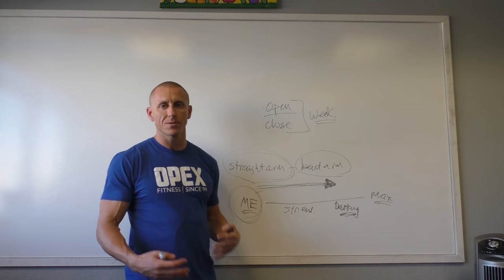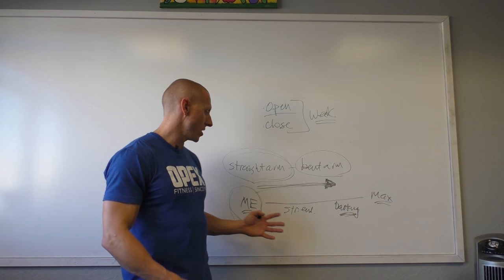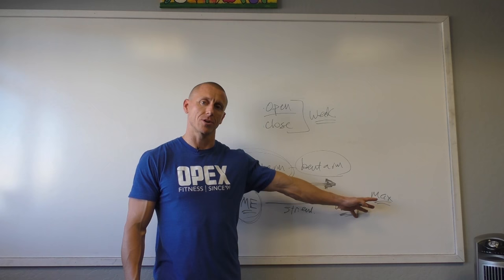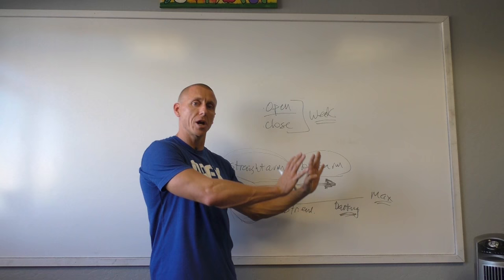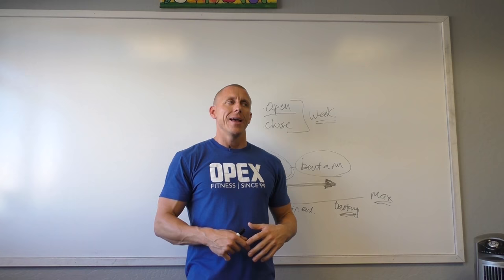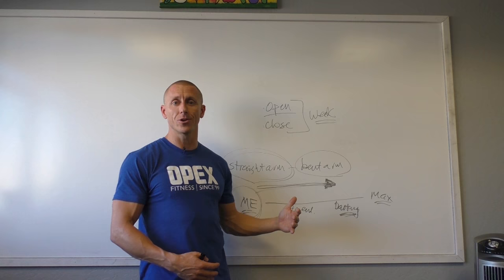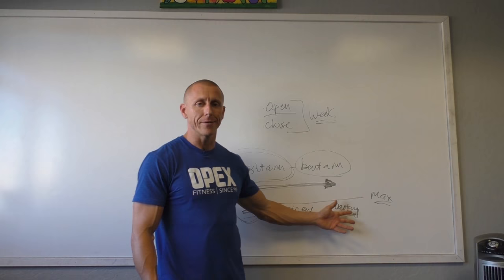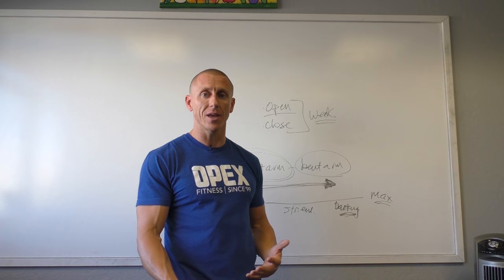How to Pack The Scap with James Fitzgerald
James FitzGerald discusses shoulder mobility and packing the scap. Throughout his conversation, he hits on many critical factors that clients and athletes need to think about in order to protect their shoulders as well as move more efficiently and effectively

OPEX Coaching Education - OPEXfit.com
OPEX Gyms - OPEXgyms.com